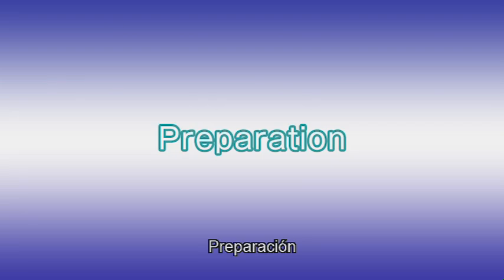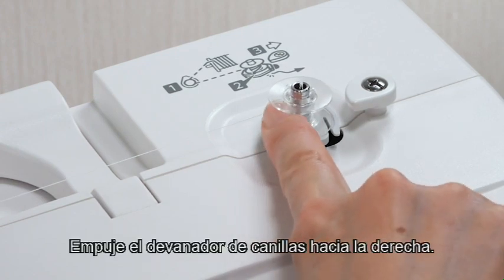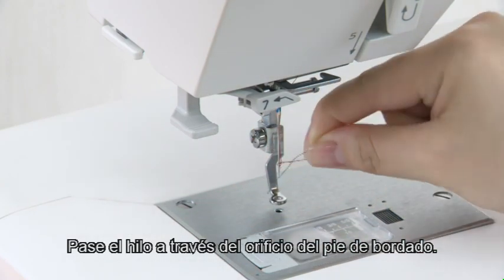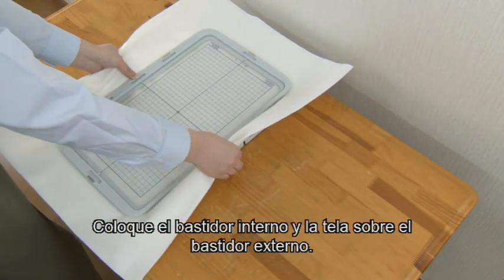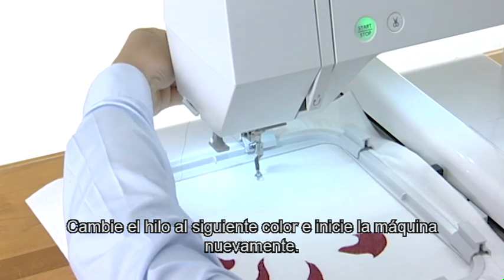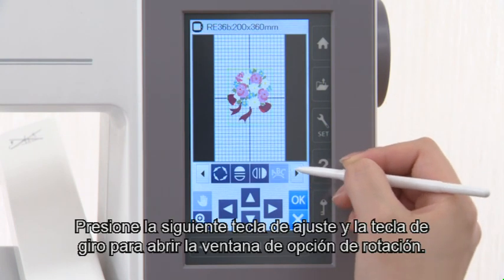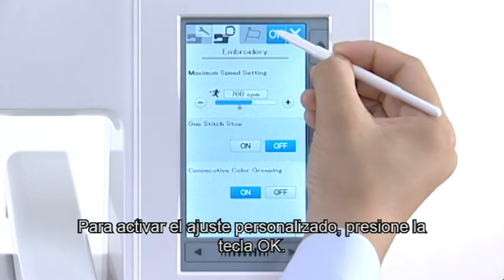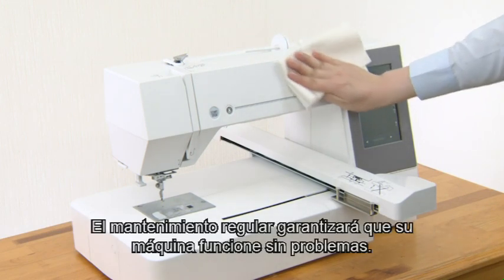Memory Craft 550 E Espanol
Cómo utilizar máquina de coser
subtítulo en Español